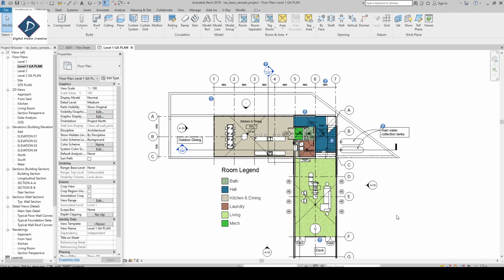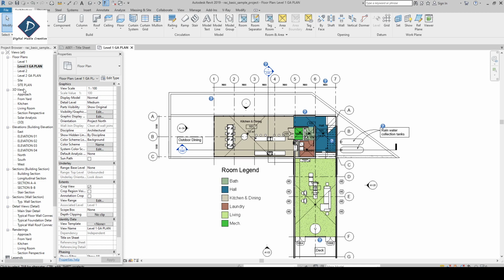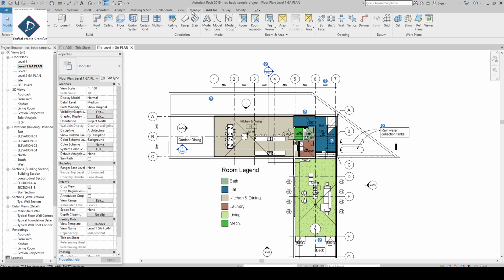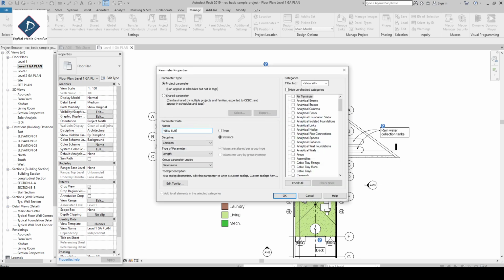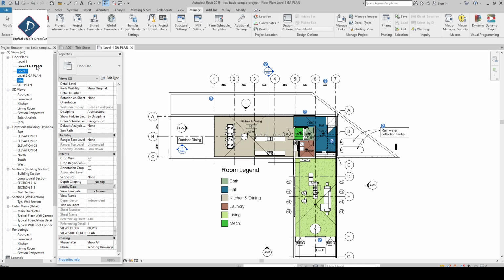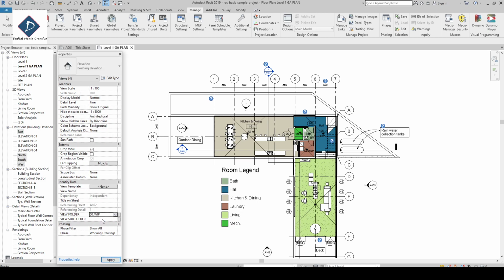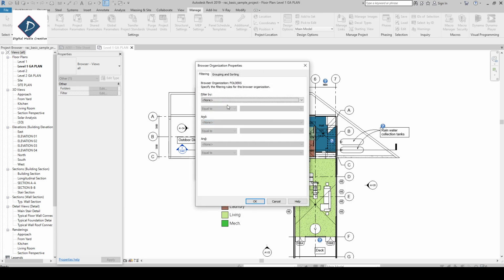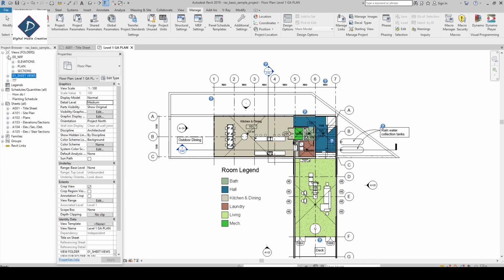🆕revit Project Browser Setups 2019 🏻 Revit Browser Organization Folders Video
You can find out more about revit project browser setups 2019 you must visit: ➡

This video is all about revit project browser setups 2019 valuable information but also try to cover the following subject:
-revit browser organization folders
-revit project browser organization
-revit browser organization properties

Something I noticed when I was searching for details on revit project browser setups 2019 was the lack of relevant information.
revit project browser setups 2019 however is an subject that I know something about. This video therefore should matter and of interest to you.
If you want to learn even more about revit browser organization folders I advise you to check out our various other videos
If you were looking for more information about revit browser organization folders or revit project browser organization did this video aid?